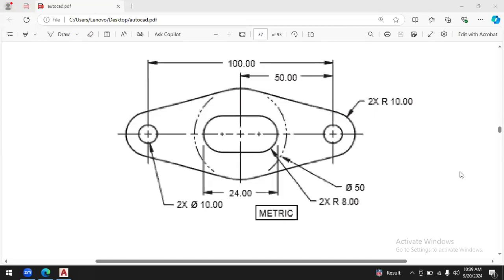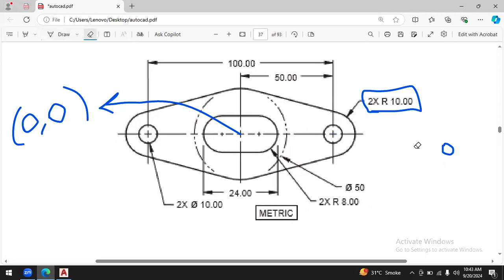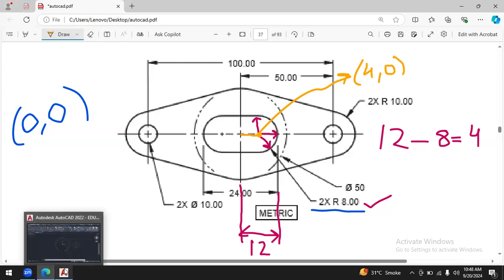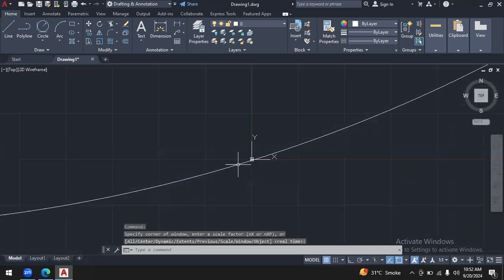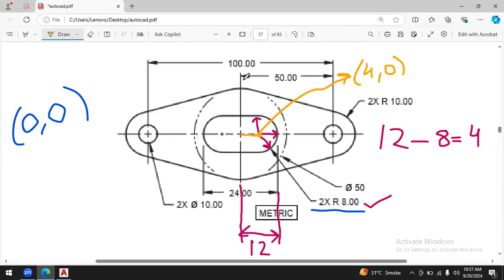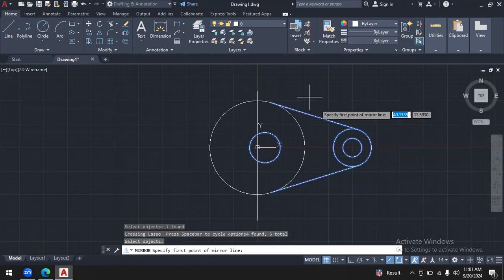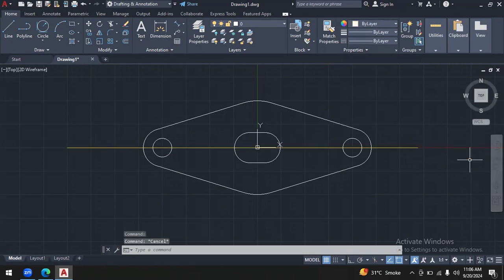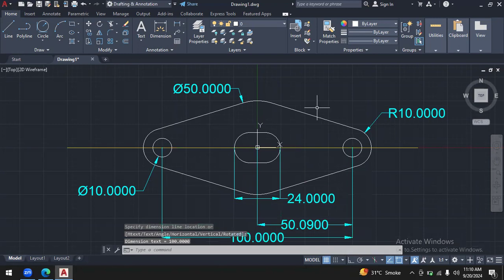AutoCAD 2d modeling. How to use Mirror command.